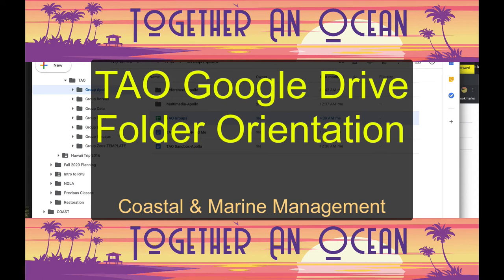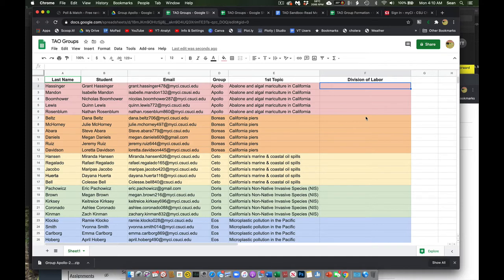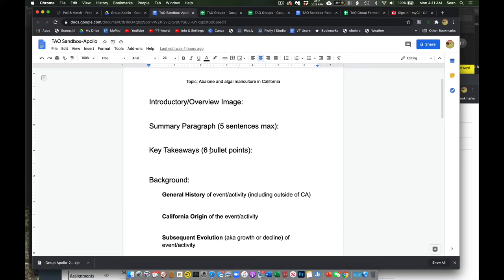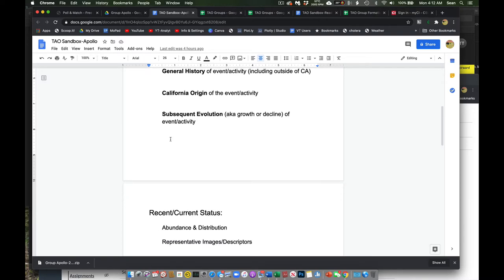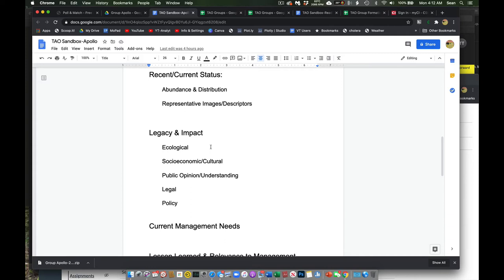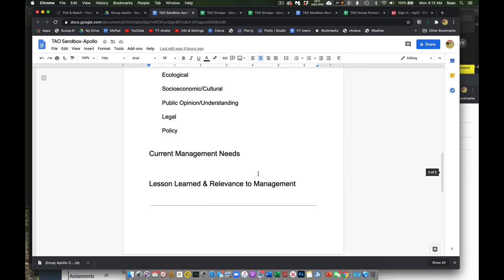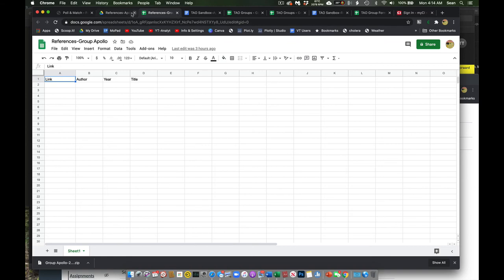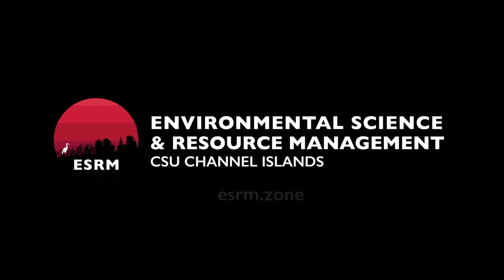TOA Google Drive Folder Orientation